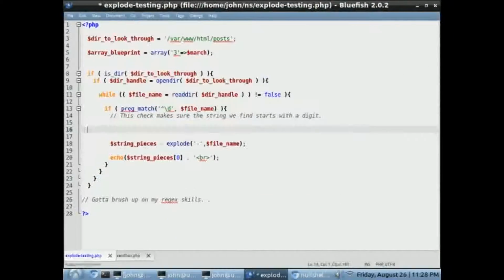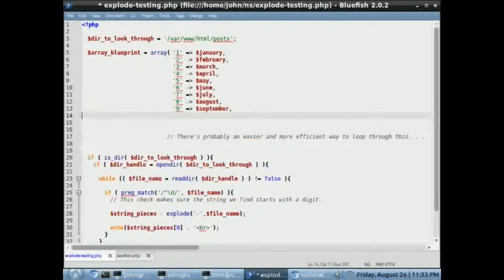PHP 'Exploding' Posts! Soccer and comments!